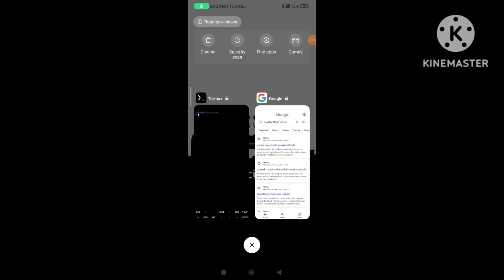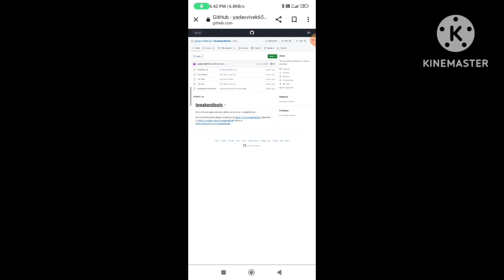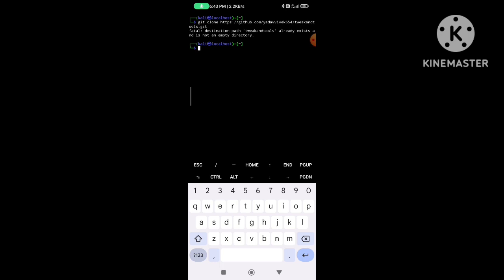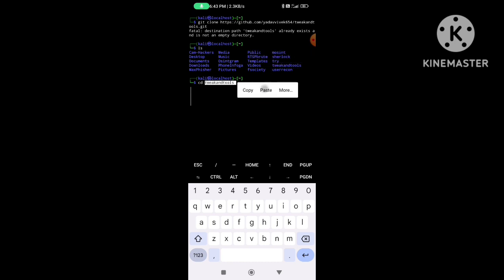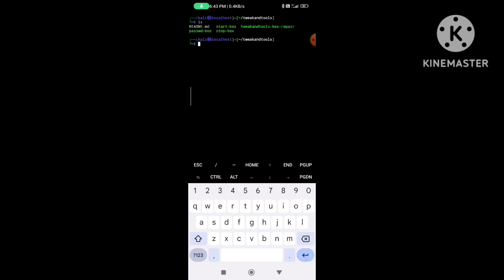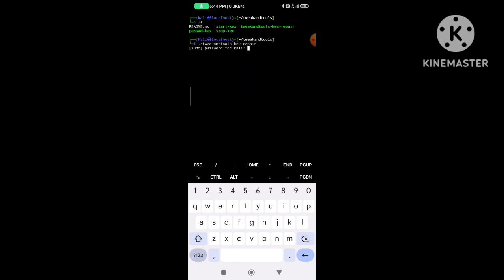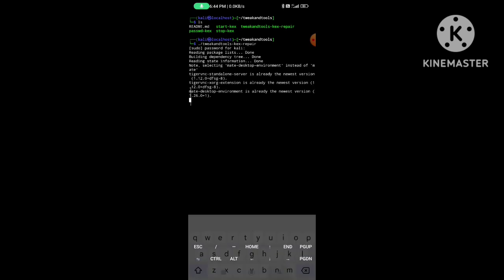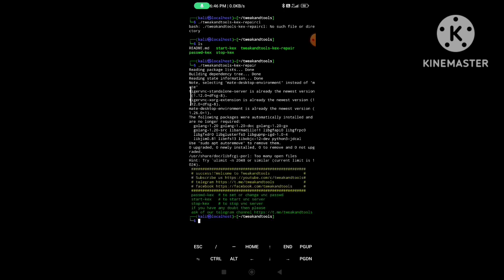how to solve error in Termux || How to slove error in Kali Linux || Solving error in Termux Android